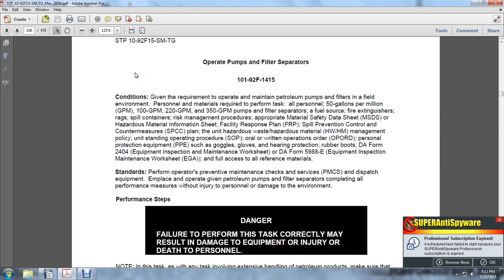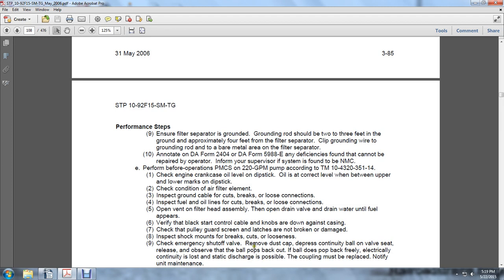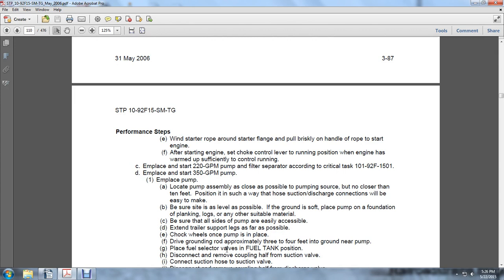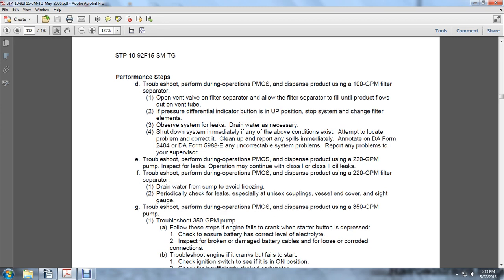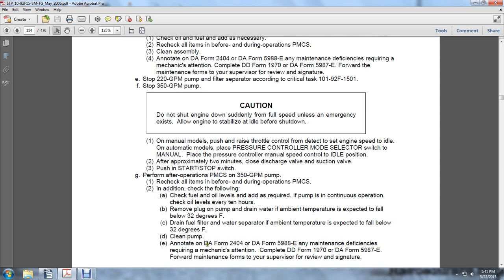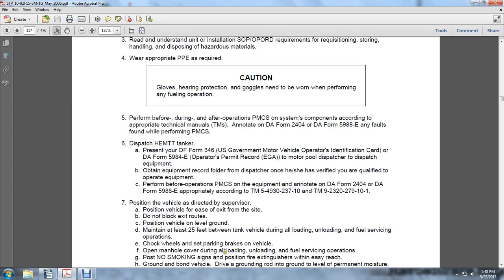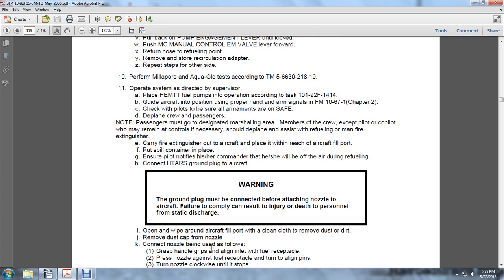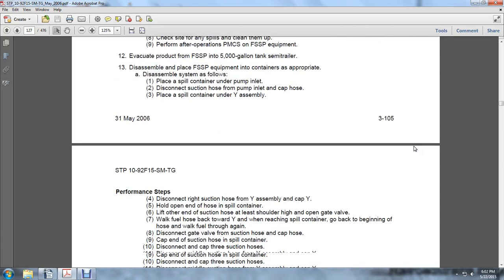MOS subject 2 part 2